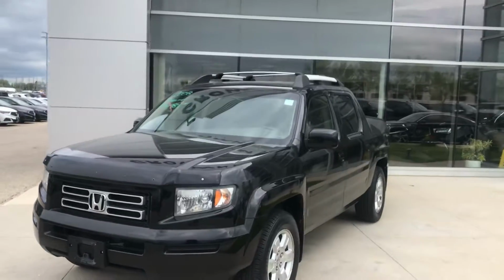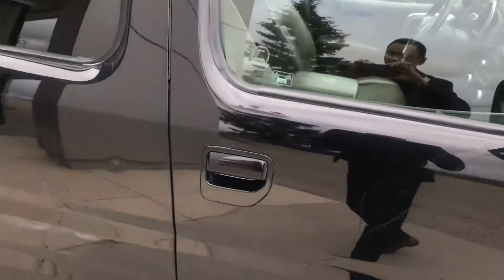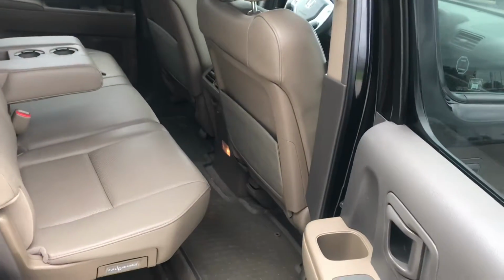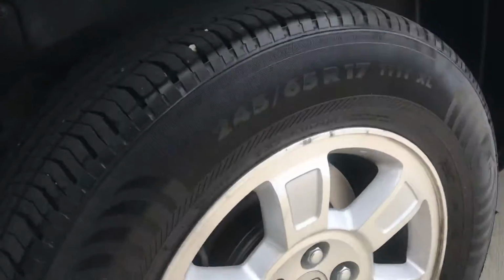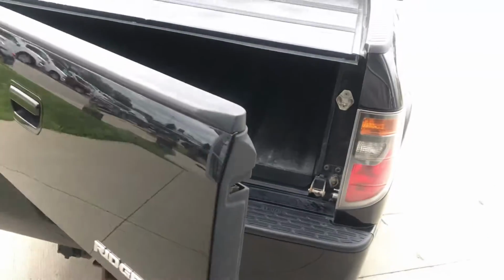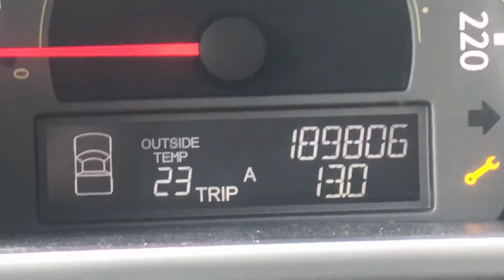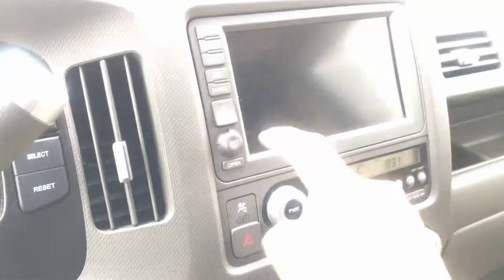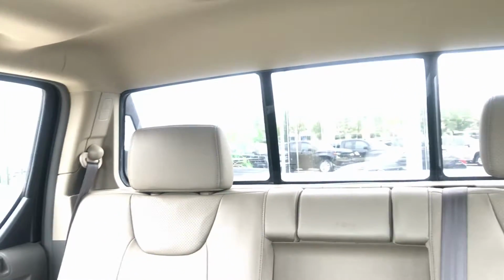July 26, 2019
2008 Honda Ridgeline